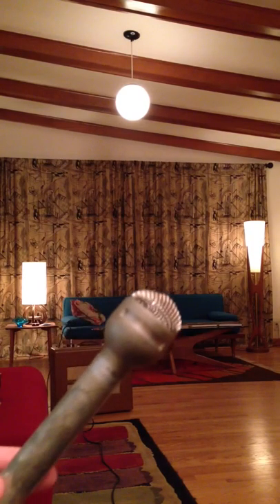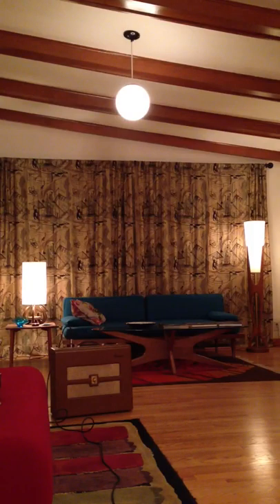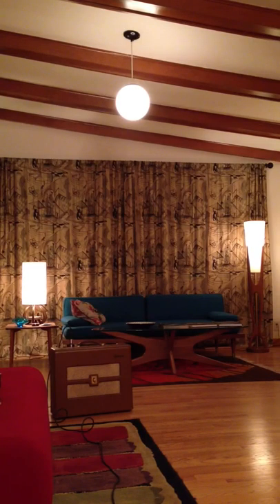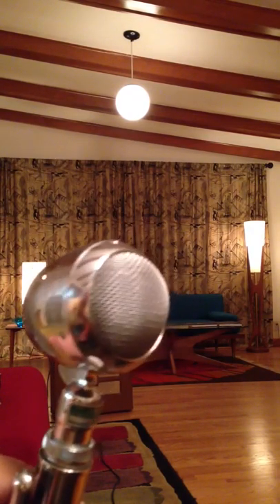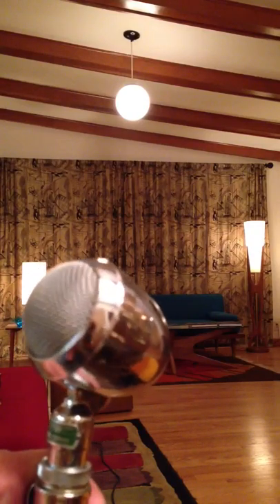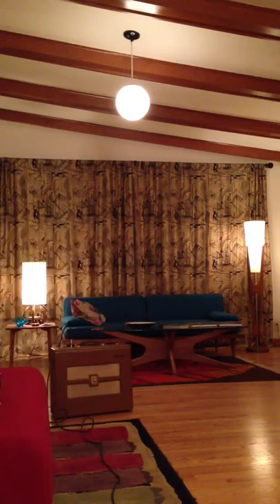Mic Check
The Microphone God was smiling down on me today...